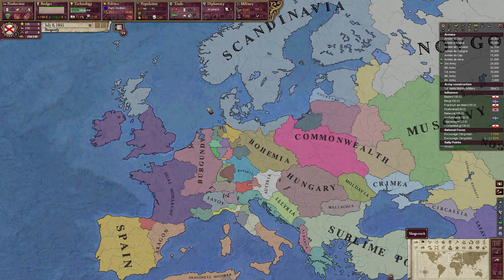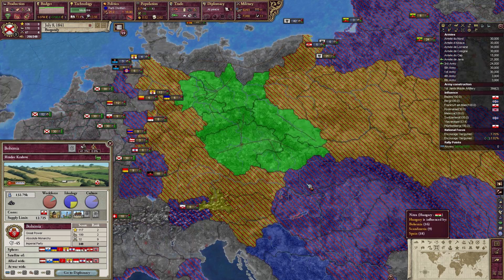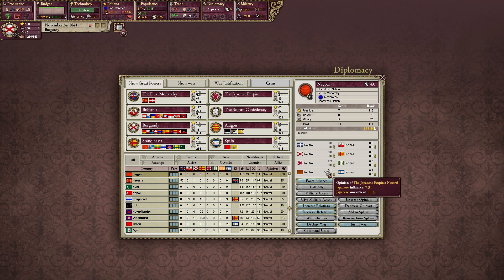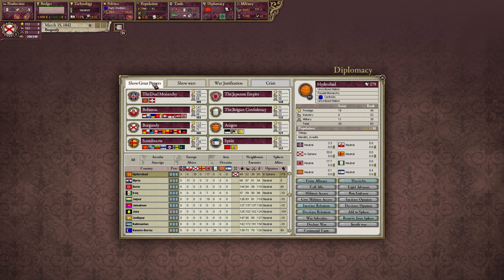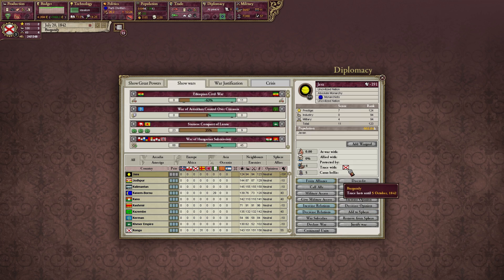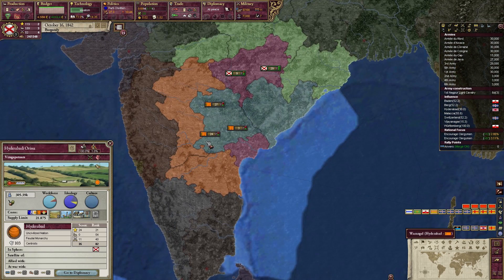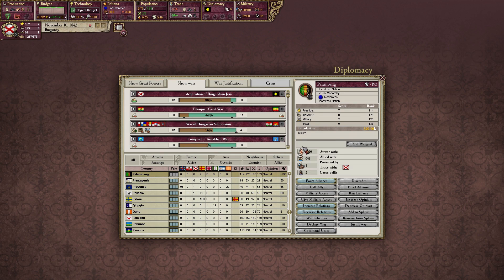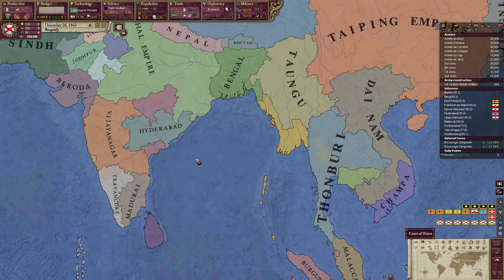Victoria 2: Divergences of Darkness - Burgundy | Part 3: Eyes on India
In this playthrough of Victoria 2 using the mod Divergences of Darkness, we'll be playing as the wondrous Burgundy. But not just any Burgundy, no it'll be 19th century Burgundy. Burgundy presents us with a vast array of options and challenges. To the west we have the Dual Monarchy and to the east we have the Holy Roman Empire and Bohemia. We also start with small colonies in Africa, India and South-East Asia which allows us for colonial expansion.

The question on everyone's mind is: Will we be victorious?

Music in the outro is "Discover New Lands" from the Europa Universalis 3 soundtrack.